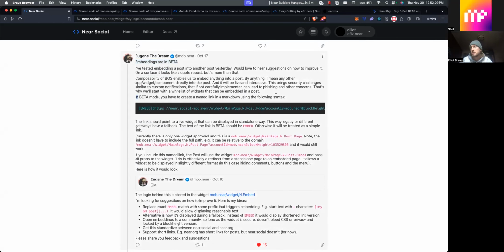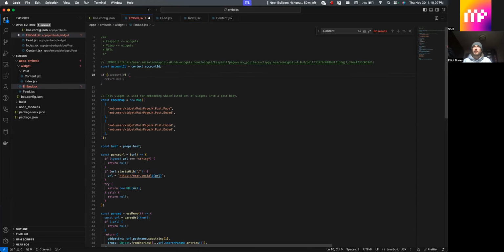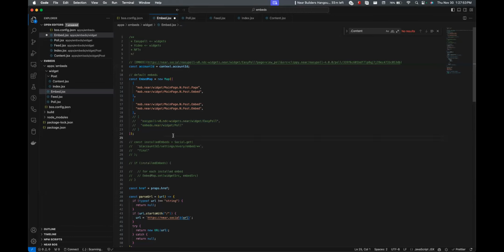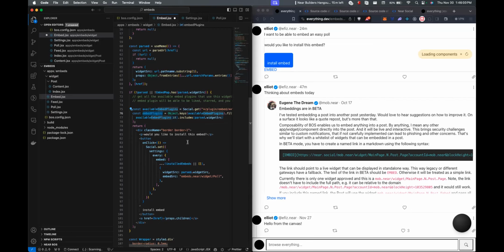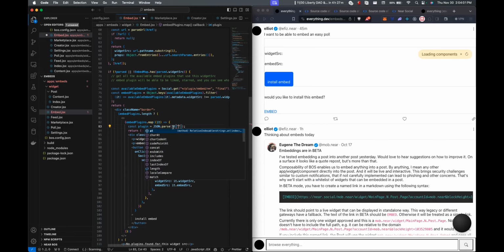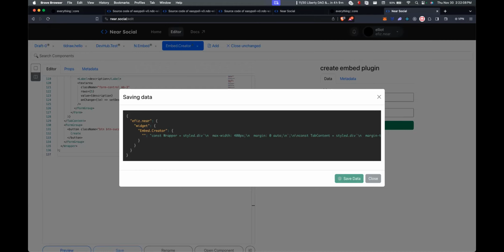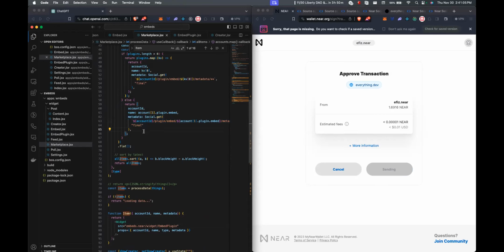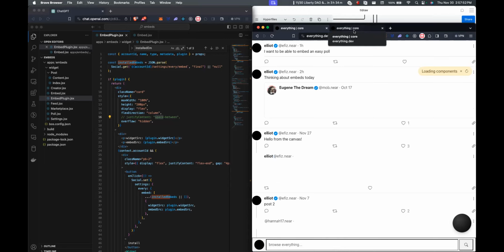Putting Components Inside of Social Posts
On this Build DAO special, Elliot Braem, Founder of Everything.dev, builds a embed marketplace that allows users to approve to interact with components inside of posts in their settings on NEAR.Social.